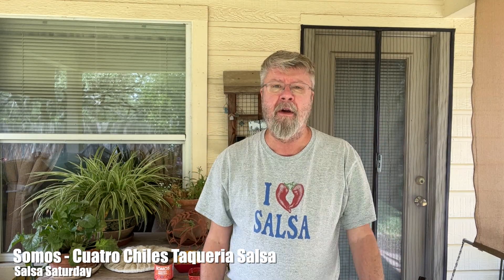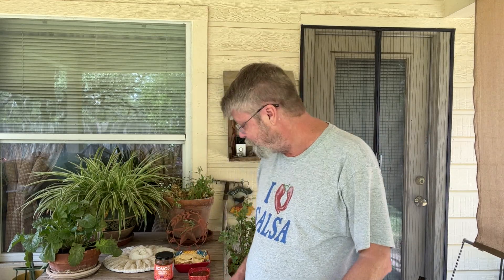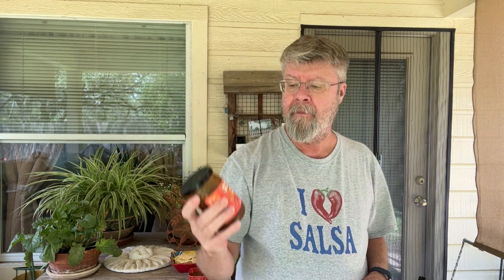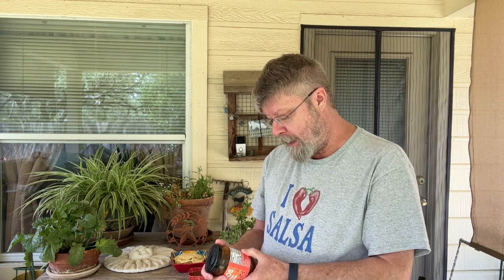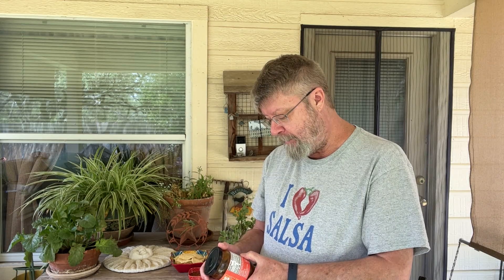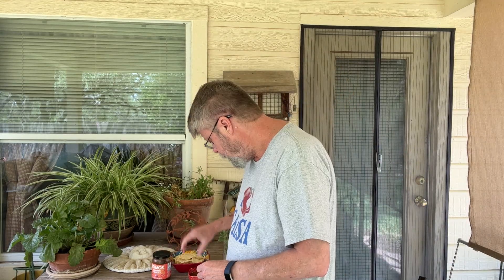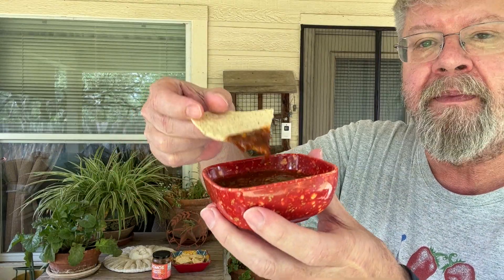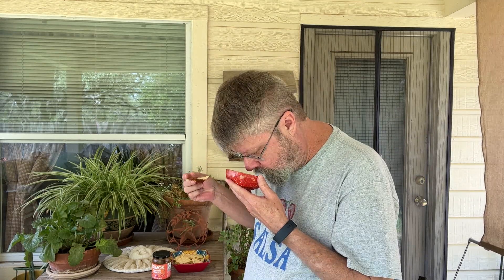Somos Cuatro Chiles Taqueria Salsa | Salsa Saturday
For today's Salsa Saturday it is Somos Cuatro Chiles Taqueria Salsa